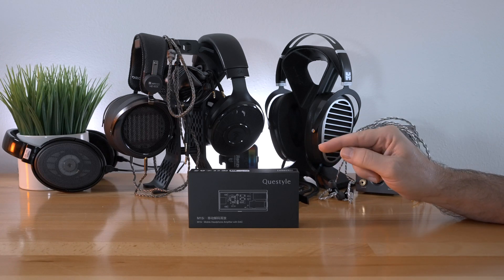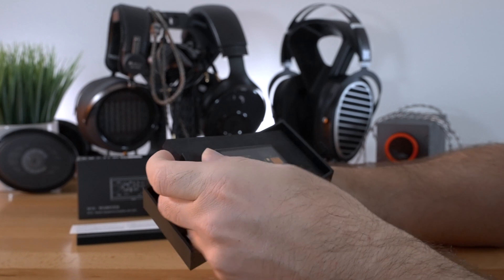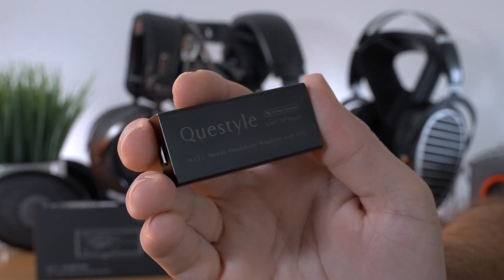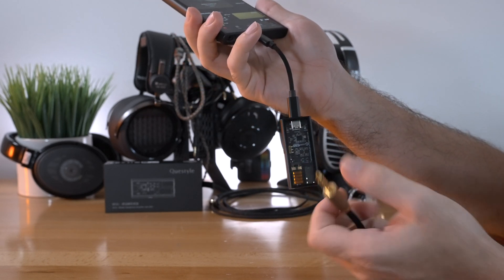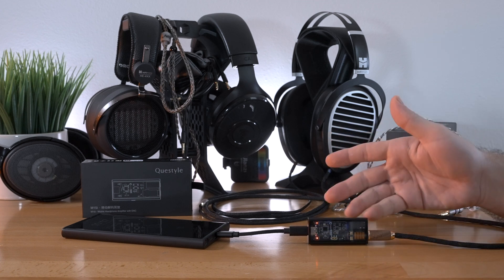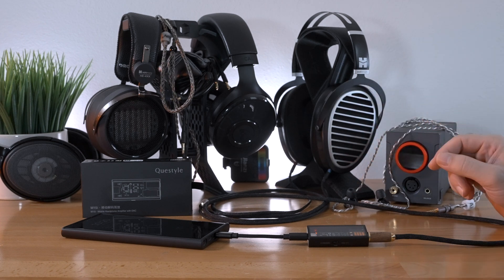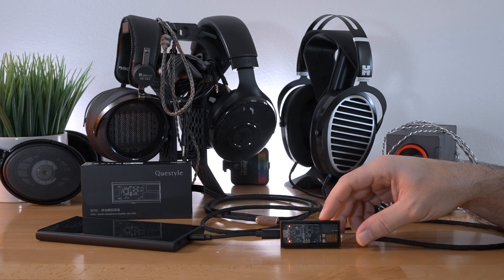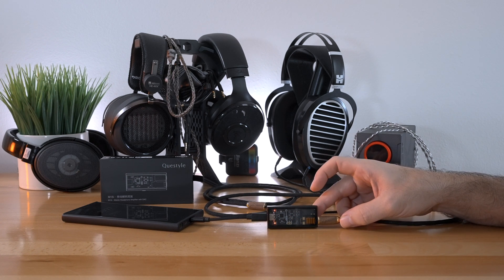Questyle M15i - USB-C Headphone Dac Amp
Questyle M15i
Amazon Link

MFi Certified:
Guaranteed performance and compatibility for Apple devices. 【Note】When connecting to Lightning interface devices,you can purchase an additional Questyle LTC02 Lightning to Type-C adapter that has been officially certified by Apple MFi.

Dual Current Mode Amplification:
TOREX power management for high performance, low power consumption.

Exceptional Audio Quality:
-130dB bottom noise, 0.0003% total harmonic distortion, wide frequency range.

Versatile Connectivity:
3.5mm, 4.4mm dual jacks, manual gain adjustment, supports up to 600 ohm impedance.

Advanced DAC Technology:
ESS ES9281AC chip, PCM768, DSD512 decoding, true lossless audio.

What You Get:
M15i USB DAC Headphone Amp x1, Type-C to Type-C cable x1, user manual x1, Type-C to USB-A cable x1, and friendly customer service.

Low impedance and high sensitivity headphones Generally refers to headphones under 50 ohms, this headphone is recommended to connect to the 3.5 jack.